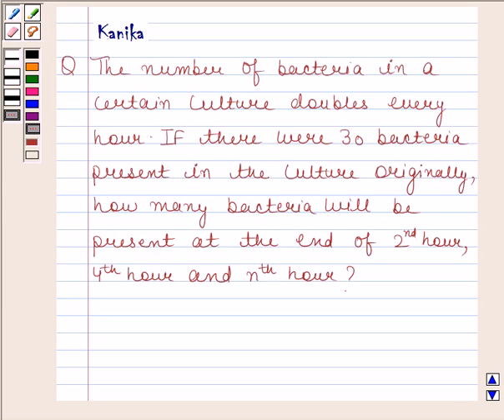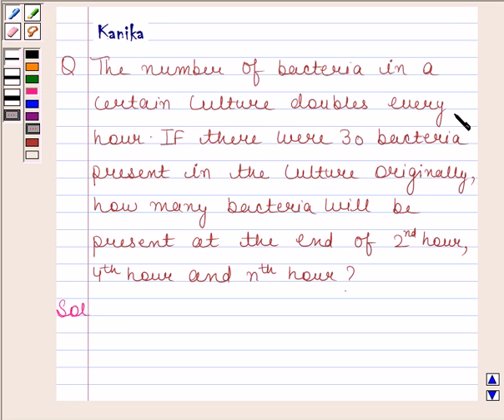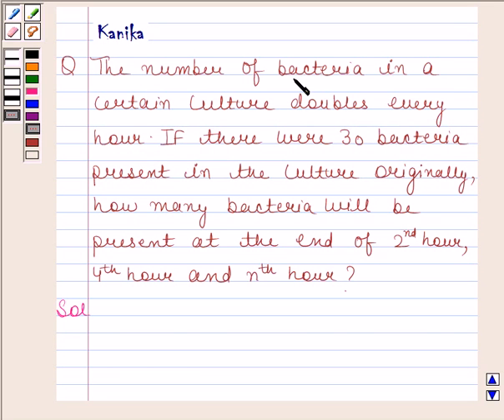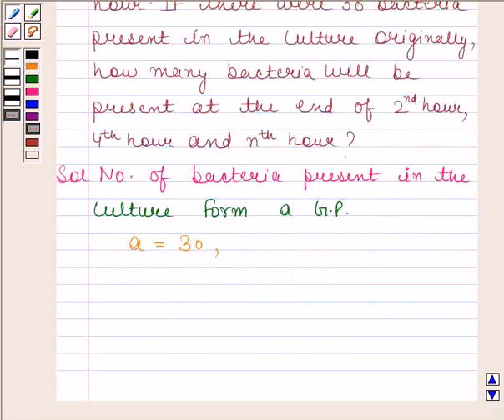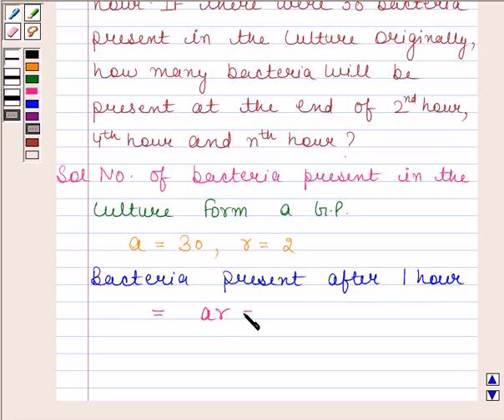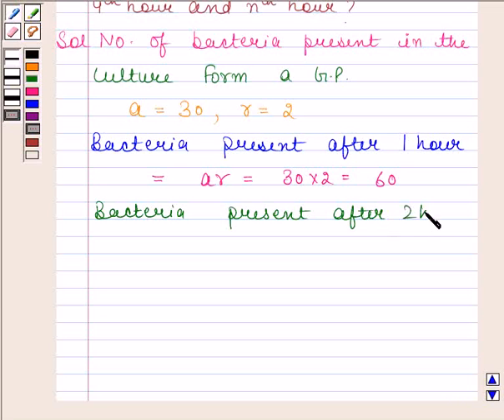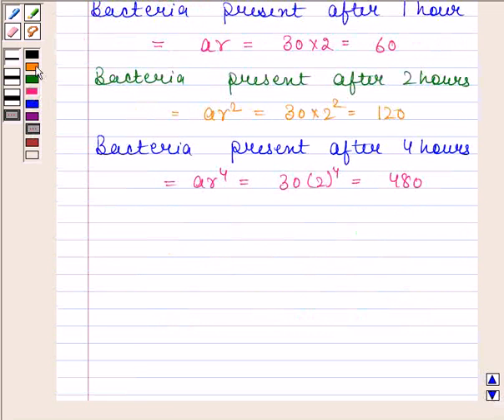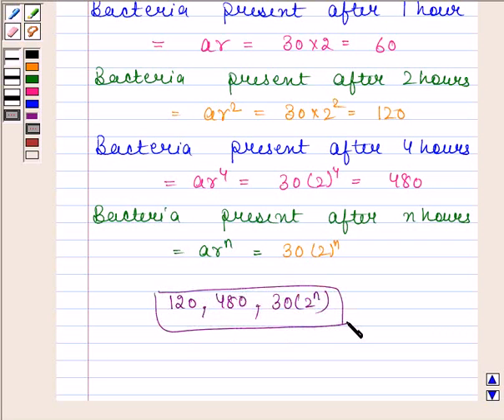Maths XI NCERT 9 9 3 30